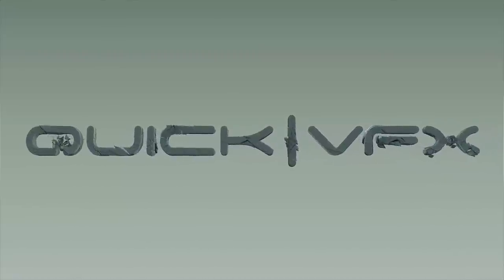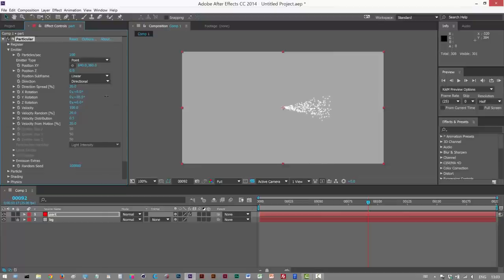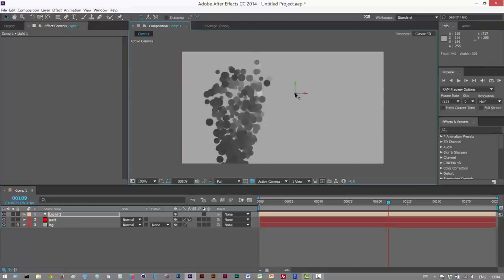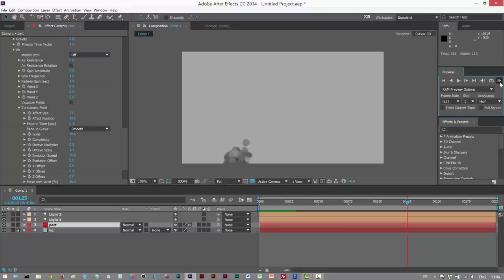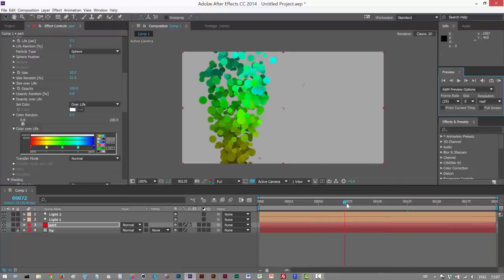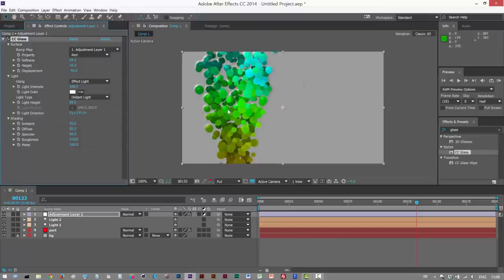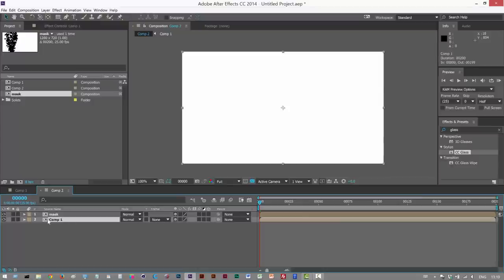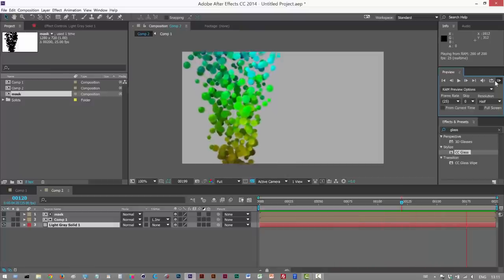After Effects Tutorial: Rising Bubbles Using Particular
We create a 3D looking rising bubbles effect using Trapcode Particular...